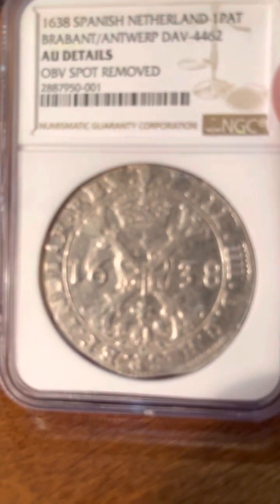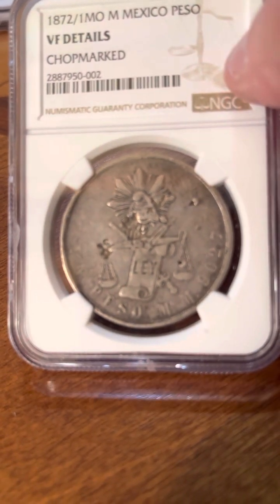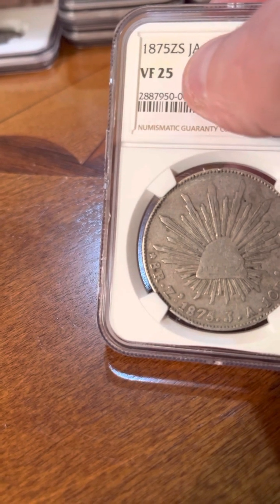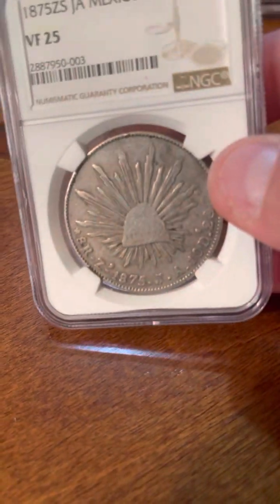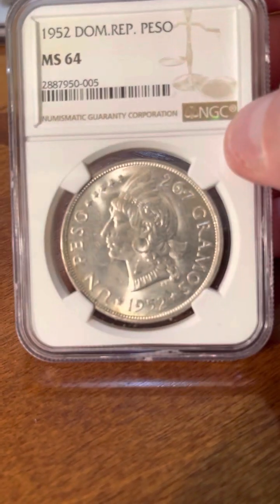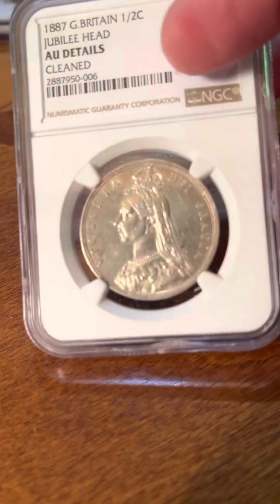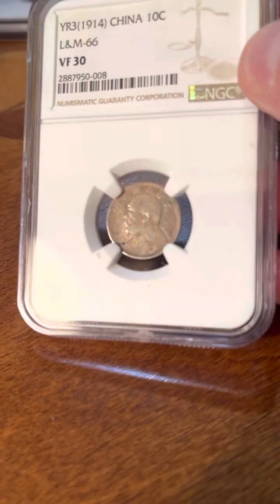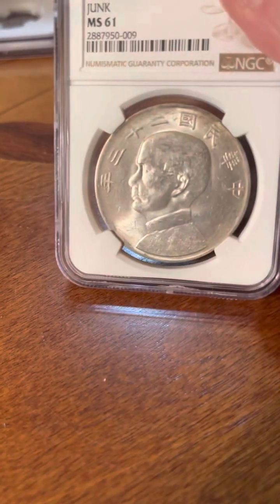NGC Unboxing World Coins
Nice variety with some hits and misses!